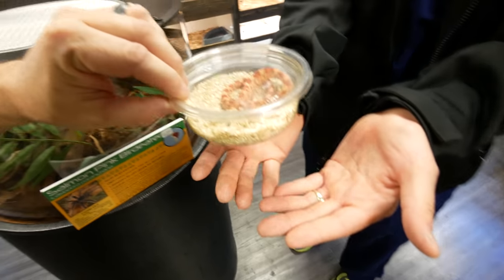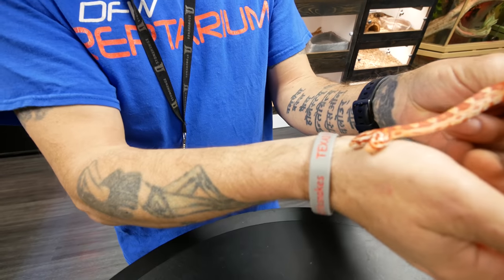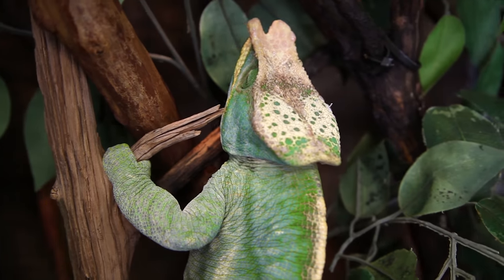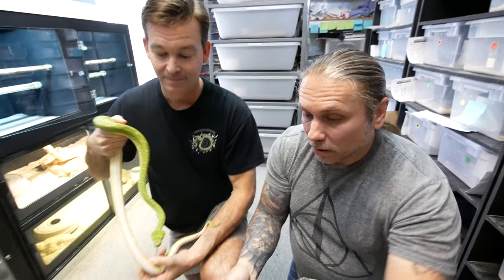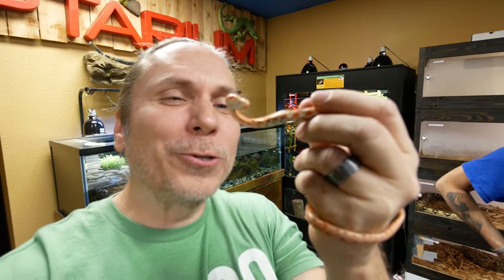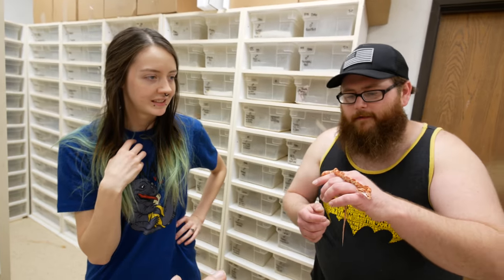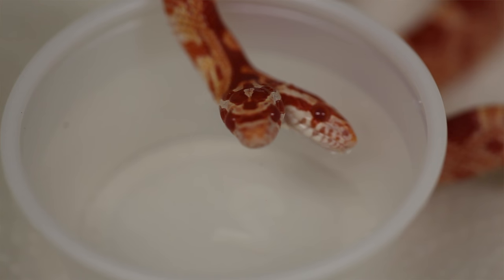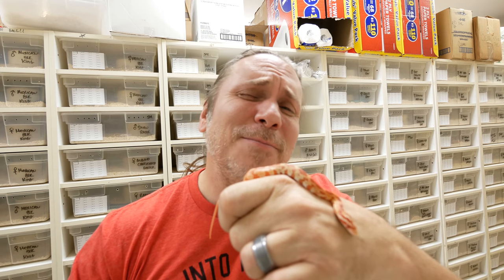I GOT A 2 HEADED SNAKE!!!!! | BRIAN BARCZYK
Meet my NEW Two-Headed Albino Corn Snake, Laverne & Shirley, and see my big adventure to go get them!

MAKE SURE TO FOLLOW Bill Stegall - Phoenix Reptiles

↑↑↑↑↑↑FOLLOW NOAH↑↑↑↑↑↑